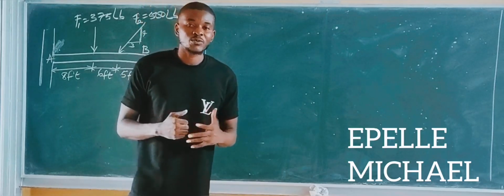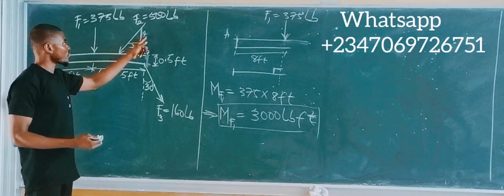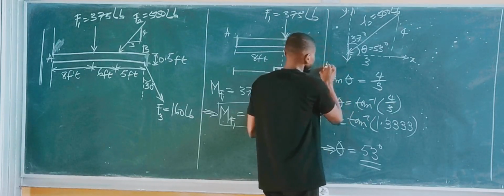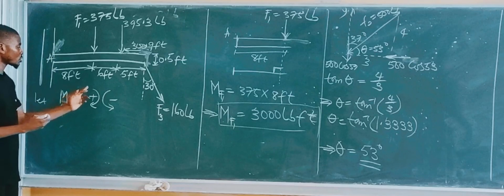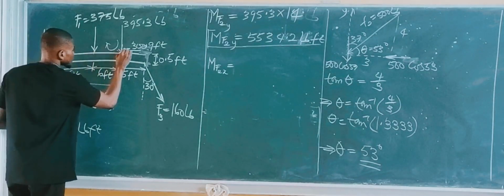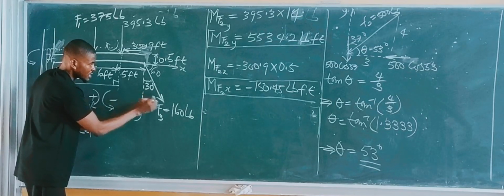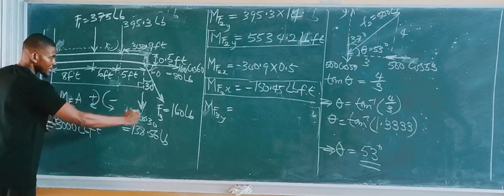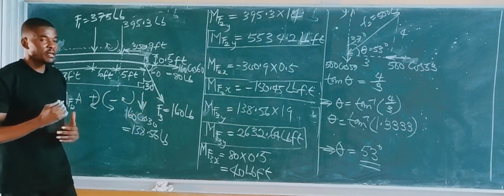Sample problem 2 on Moment of forces about a point on a Beam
Another solved example to explain the concept of moment of forces acting on a beam